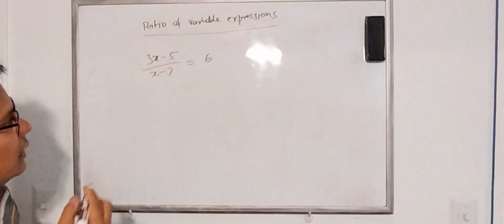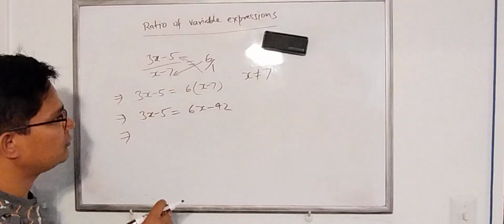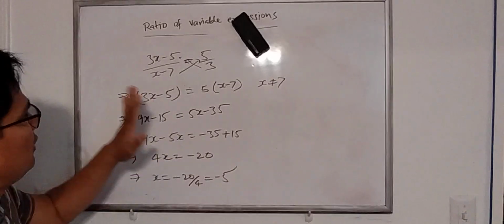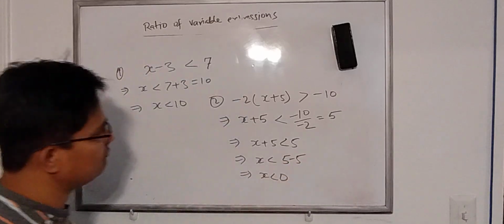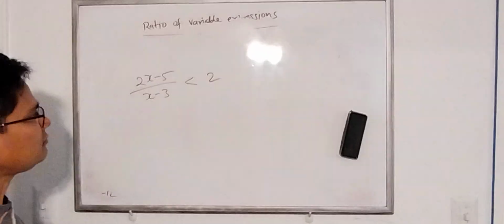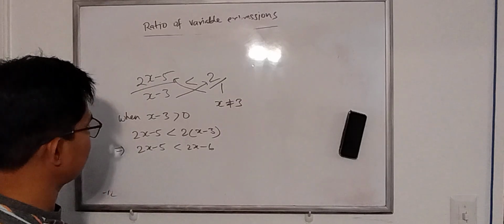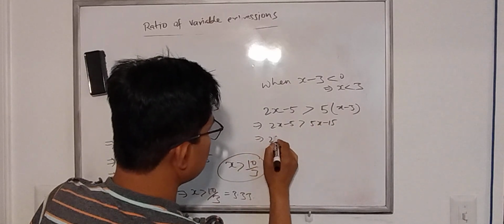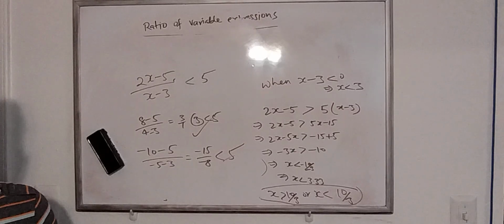How to Solve Equations and Inequalities Involving Ratios?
This video explains how to solve equations and inequalities that contain ratio of variable expressions